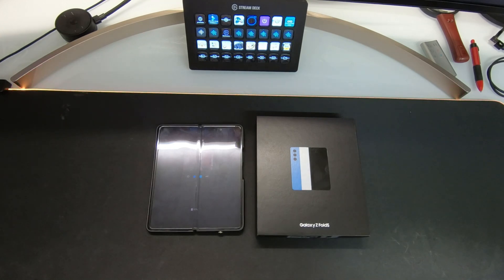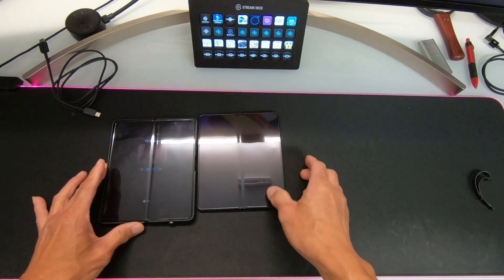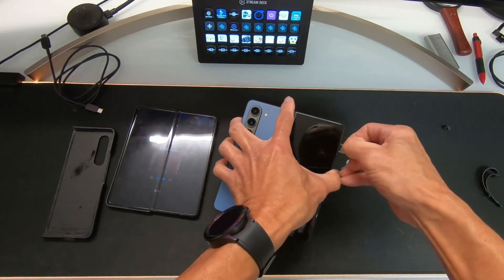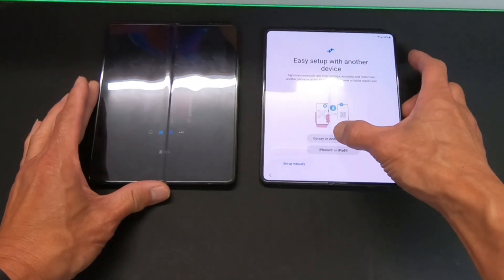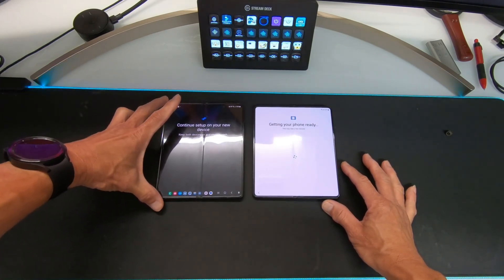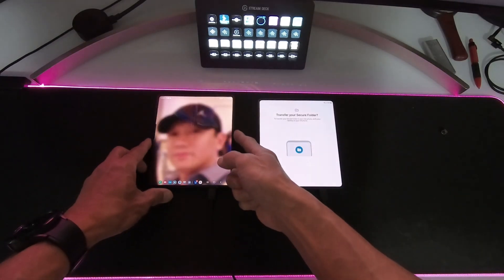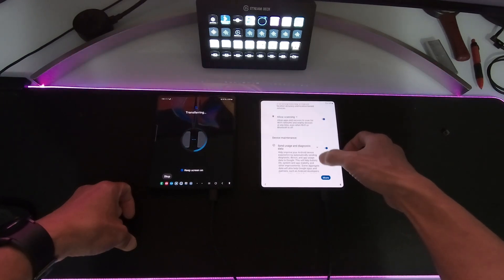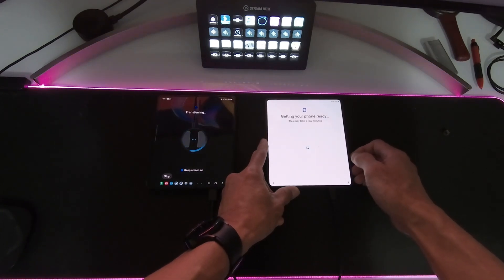HOW TO TRANSFER ORIGINAL APPS, SETTINGS & DATA FROM OLD PHONE TO NEW PHONE.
THE FASTEST AND EASIEST WAY TO TRANSFER ORIGNAL SETTING AND DATA FROM OLD ANDROID PHONE TO NEW ANDROID PHONE.
PRODUCTS:
GALAXY ZFOLD 5
GALAXY ZFLIP 5
ZFOLD 5 CASING WITH SPEN HOLDER
PITAKA Z Fold 5 Case, Slim & Light Galaxy Z Fold 5 Case with a Case-Less Touch Feeling, 600D Aramid Fiber Magnetic for Samsung Galaxy Z Fold 5 Case [Compatible with MagSafe] Slim Translucent Matte Hard Back & Soft Black Bumper, Military Grade Drop Proof Cover, Shockproof Phone Case